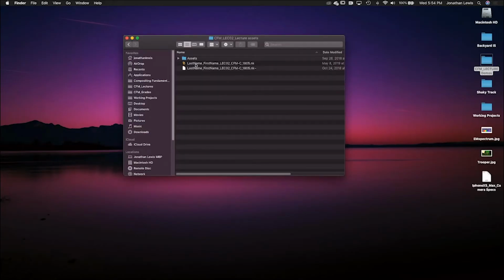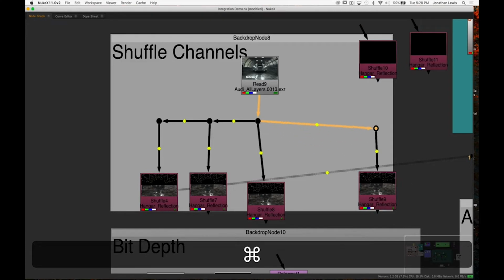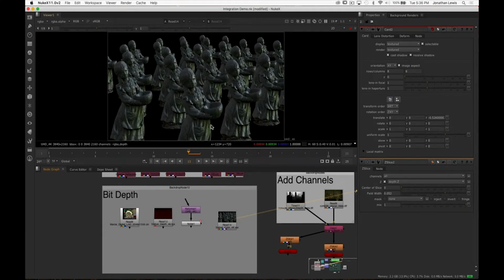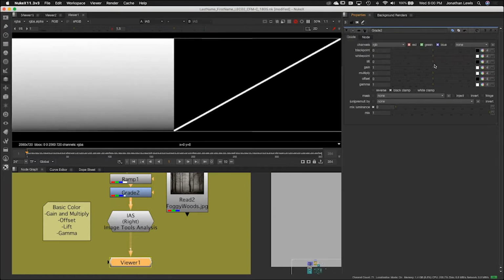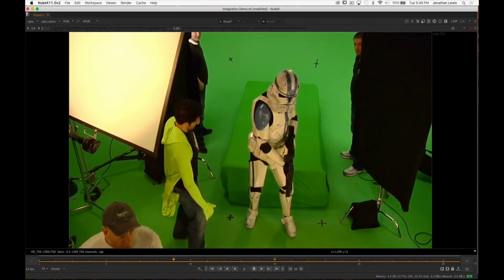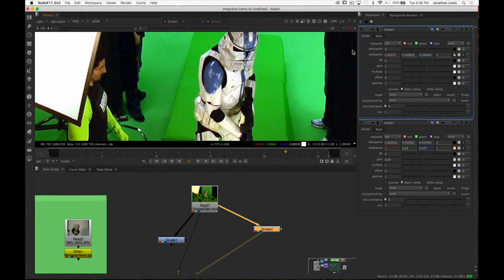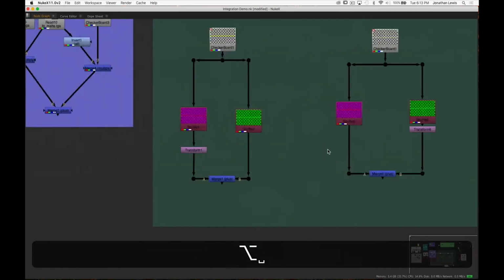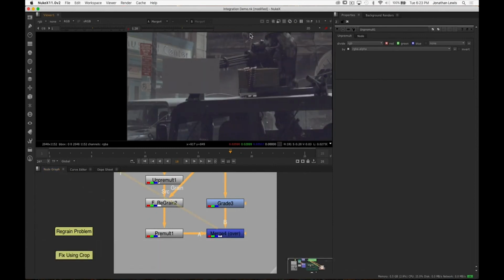CFM Lecture 02 Integration Lecture Demo